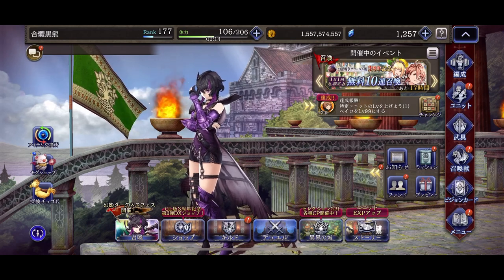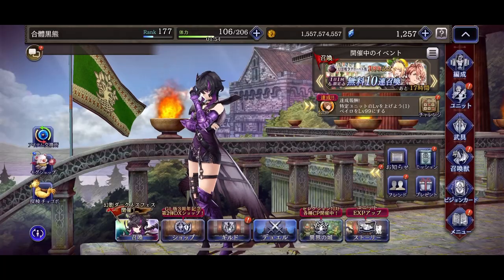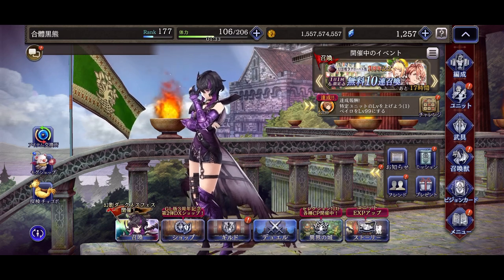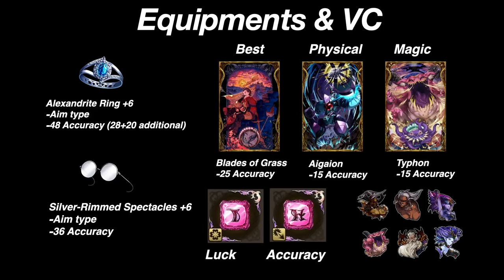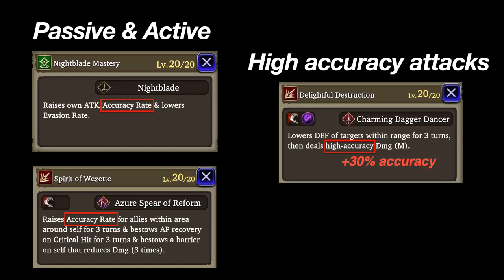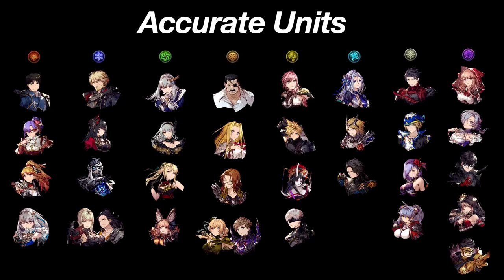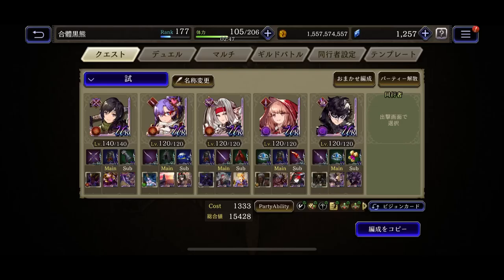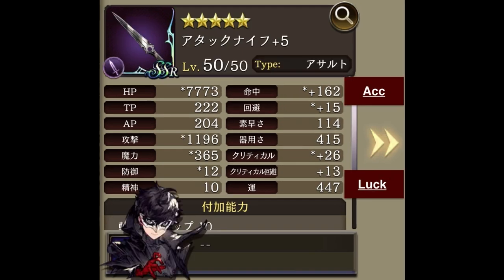WOTV Accuracy & Evasion Explained - Maximize your chances to beat evasion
In this video I will explain accuracy and how to maximize your chances to beat evasion.